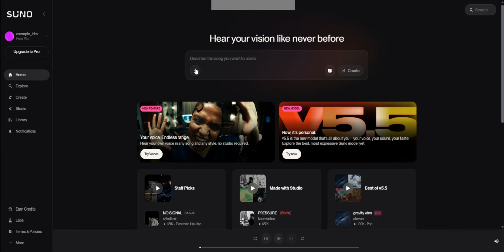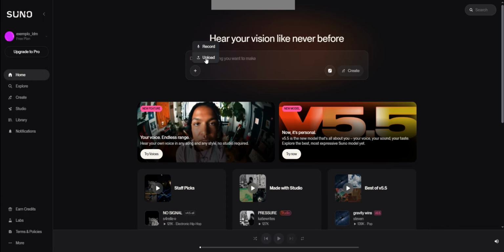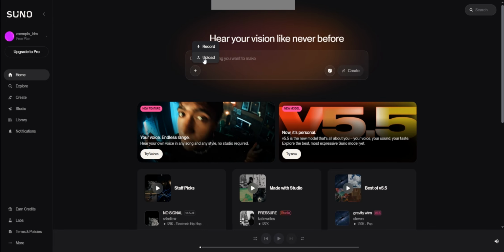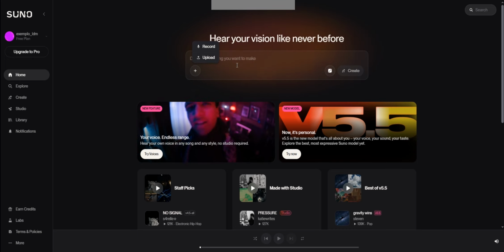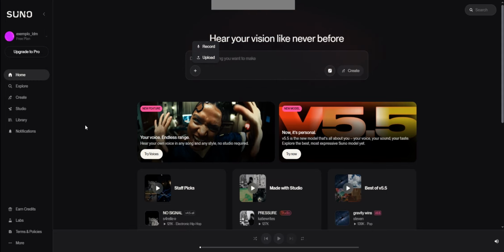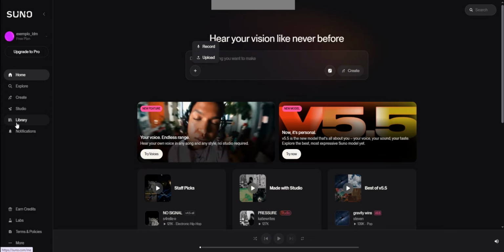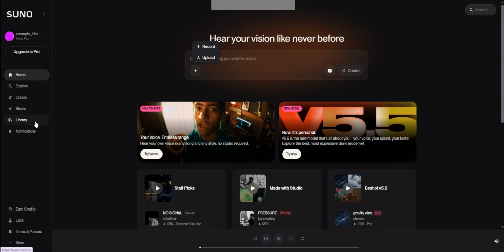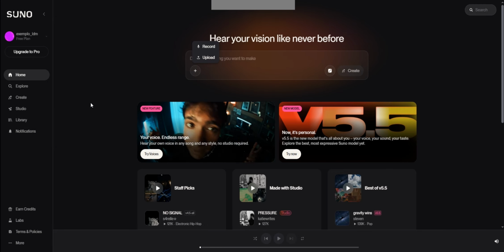HOW TO UPLOAD YOUR OWN AUDIO TO SUNO AI (STEP-BY-STEP GUIDE 2026)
How to upload your own audio to Suno AI in 2026.

In this step-by-step tutorial, you'll learn how to upload an original audio file to Suno AI and use it to create, extend, or remix music. This beginner-friendly guide covers supported audio formats, file uploads, audio selection, prompt settings, song continuation, remix options, exporting, and common upload issues.

In this video, you'll learn:

How to upload your own audio to Suno AI

How to prepare an audio file for upload

How to choose the correct upload option

How to add prompts and style instructions

How to extend or continue uploaded audio

How to remix your original recording

How to generate and download the final track

Common Suno AI audio upload issues and how to fix them

This tutorial is beginner-friendly and perfect for musicians, producers, songwriters, content creators, and beginners who want to transform original audio with Suno AI.